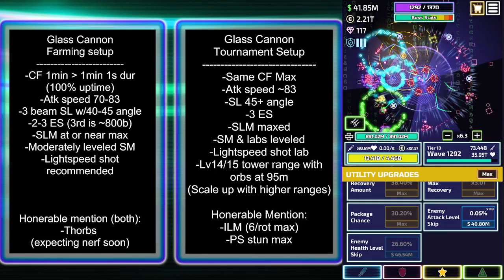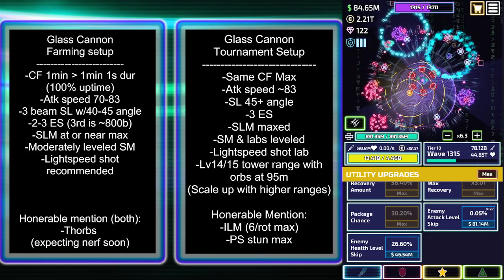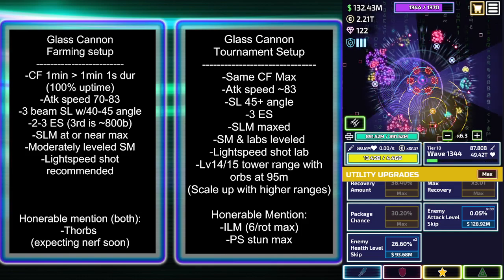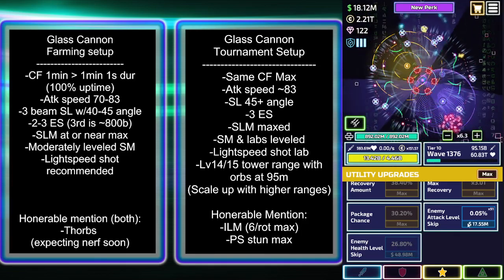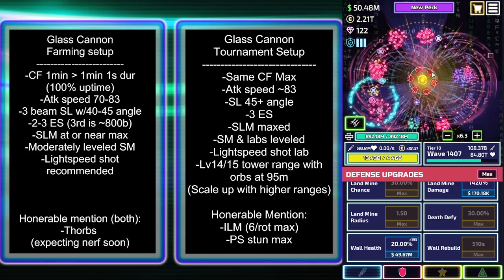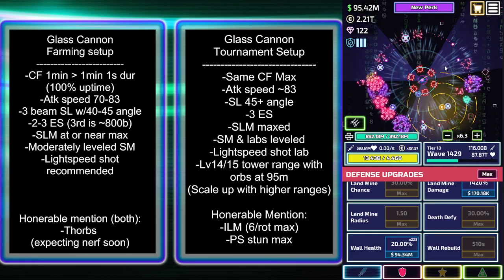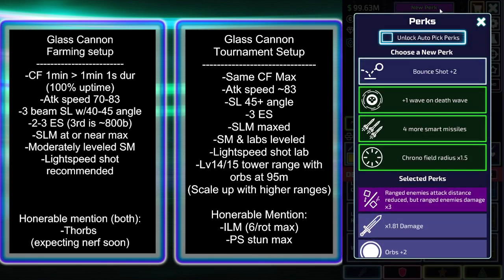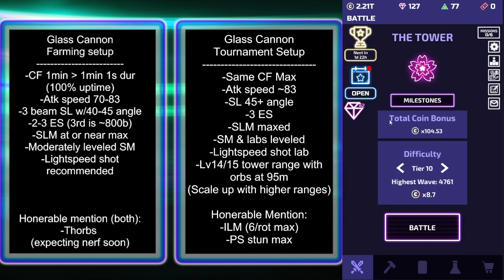v20 Glass cannon build - Shifting to the current end game meta.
This is made towards the start of v20 for the glass cannon build.
As of now, the main components here will help you switch to the current meta which is the Glass cannon build (GC for short).
I suspect many of these may change in the future with faster enemy speeds or other game balance changes that are done. Adjustments will most likely be needed later on.